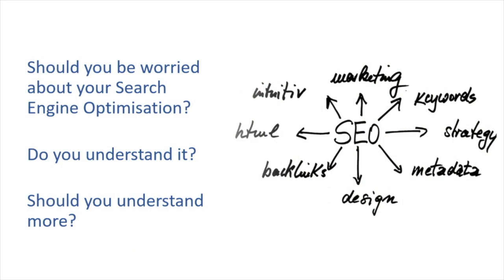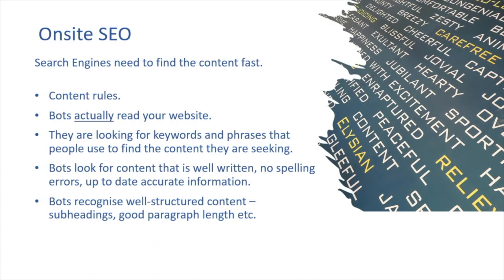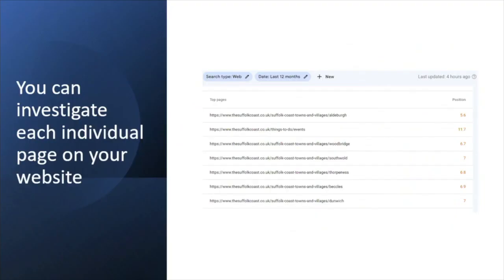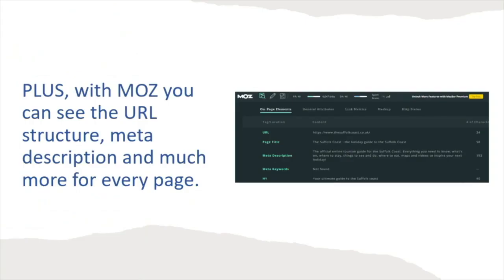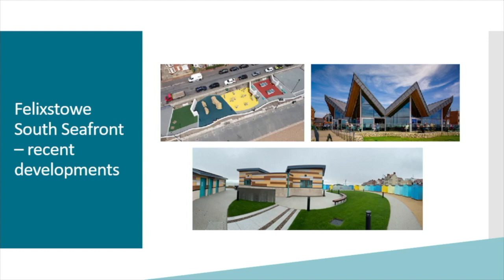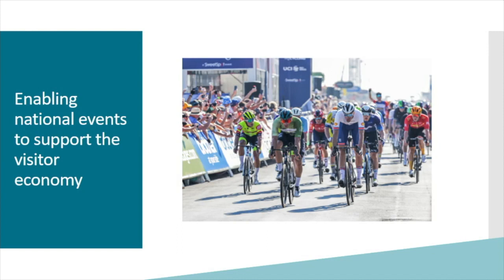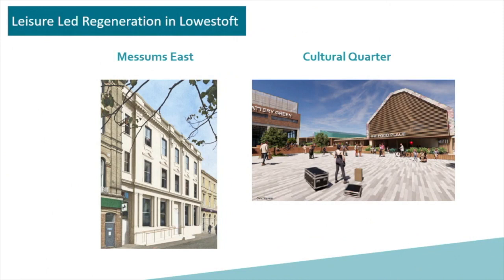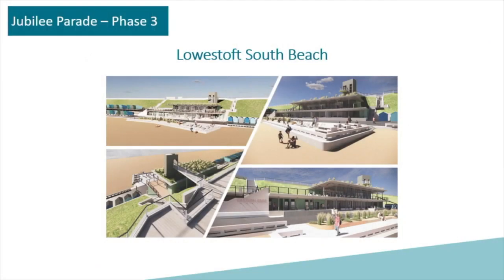Understand how your website performs on Google Search - Julian Evans, The Suffolk Coast DMO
Presentation as part of The Suffolk Coast Tourism Conference on 7 March 2024.
Learn how to improve your appearance on search and bring more relevant traffic to your website with free easy to use software